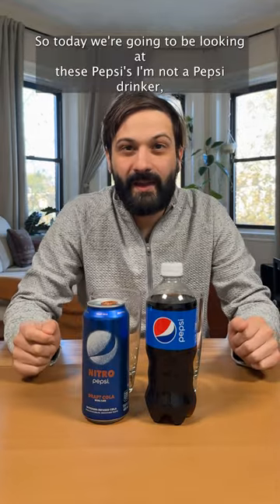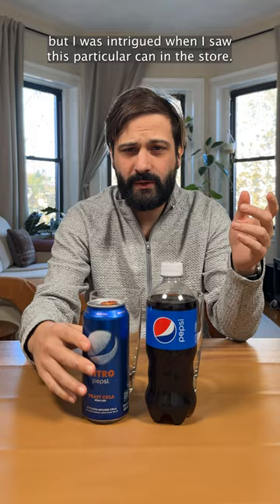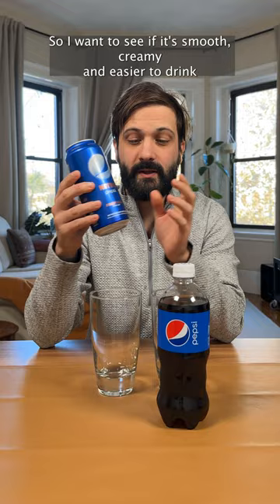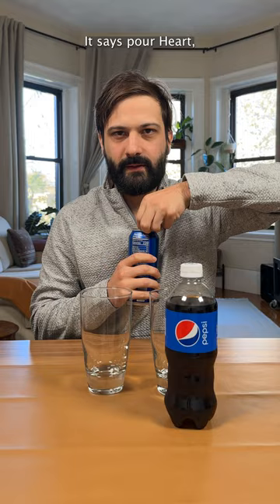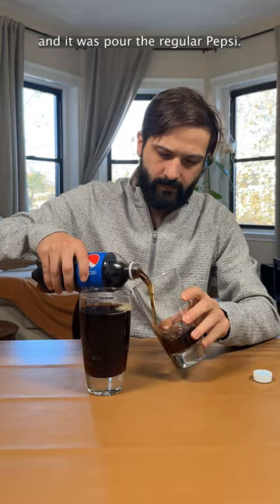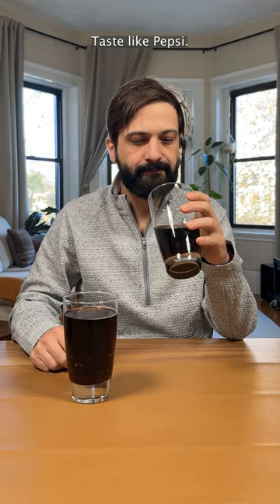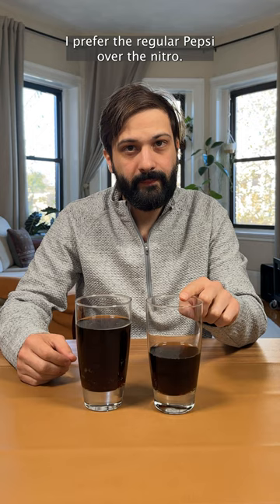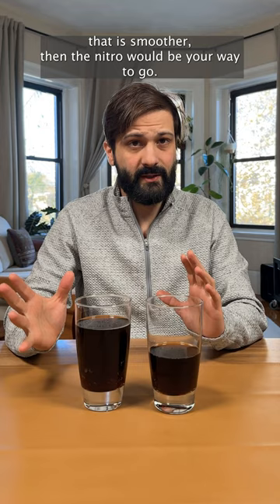Pepsi challenge. Pepsi vs Nitro Pepsi